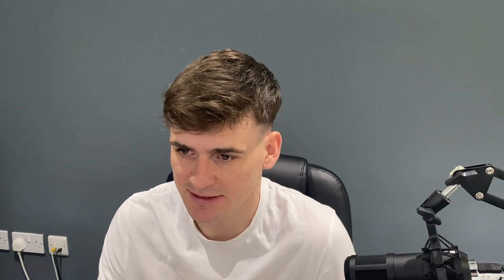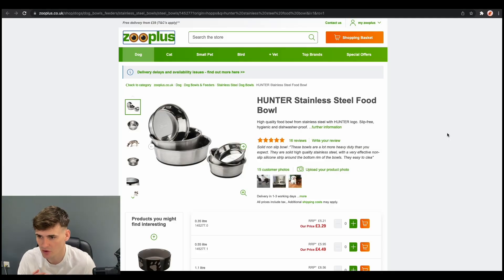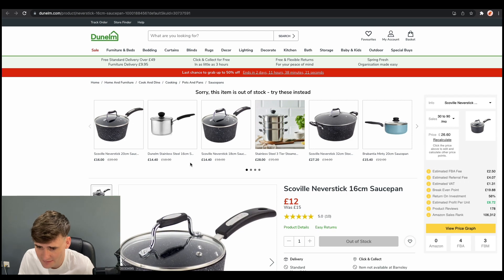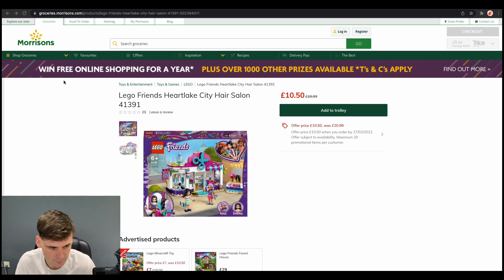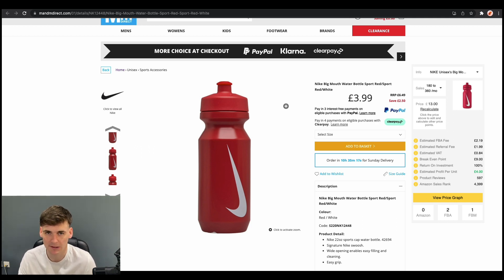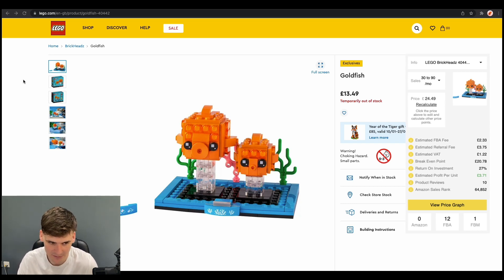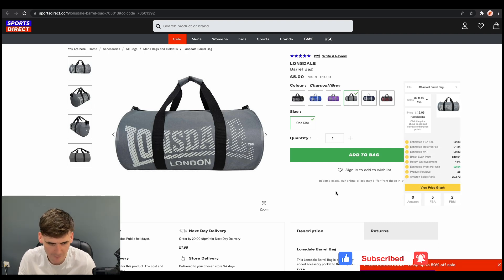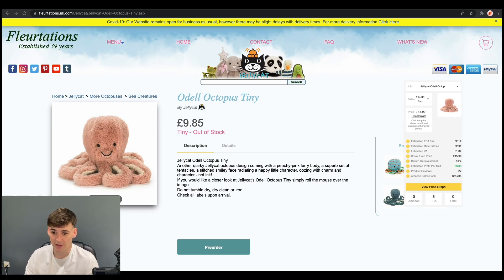Amazon FBA Online Arbitrage Sourcing - The Best Websites V2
In this video we show you more of the best websites for sourcing products for Amazon FBA using the arbitrage method. These include:
Home Bargains
Zooplus
Dunelm
Morrisons
MandMDirect
Lego
Sports Direct
Flueurtations

The Chrome extension - With the Profitl Browser Extension installed, it takes seconds to find hidden profits. The extension automatically cross-references a product name to find its ASIN, then provides everything you need to make a fully informed decision.

DealFinder (Previously DealSheets) - DealFinder is our unique portal containing thousands of potential FBA deals, making the days of trawling through shops and sites a thing of the past. We do all the hard work for you and scour the internet looking for potential arbitrage deals, and then put them all in one central place. All thats left for you to do is to analyse the potential deals, and decide whether to buy.

Discord - A community of over 2000 users and the perfect place to get started with FBA.